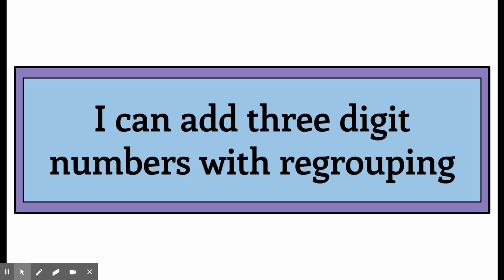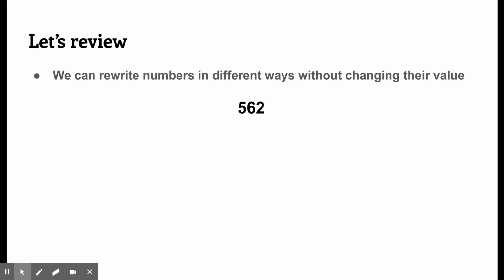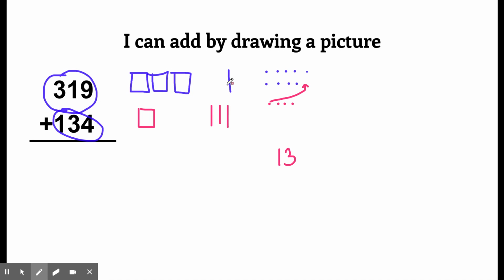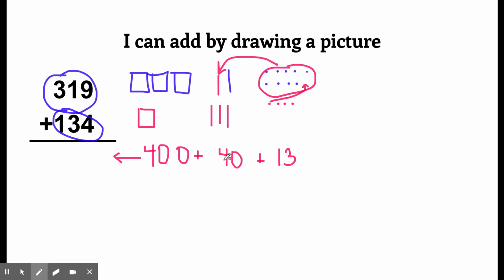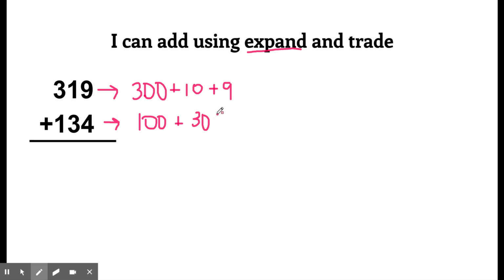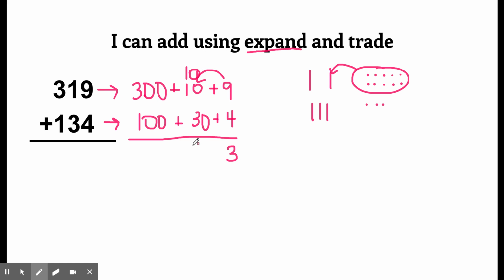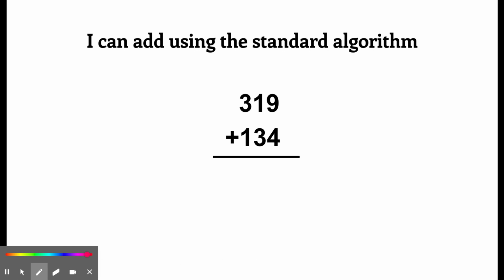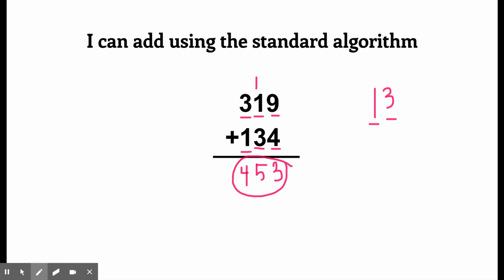Addition Review - Google Slides